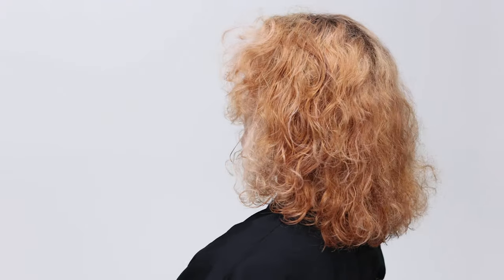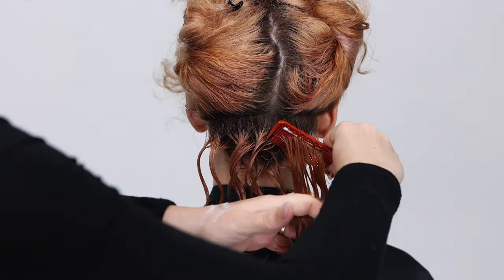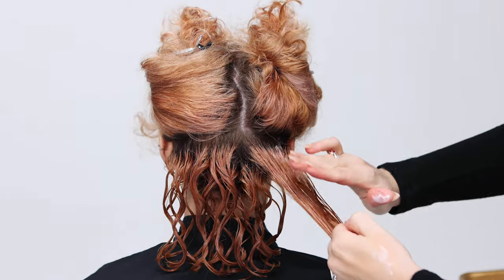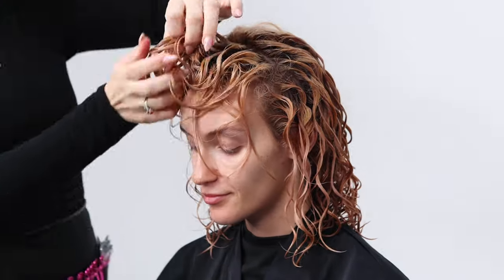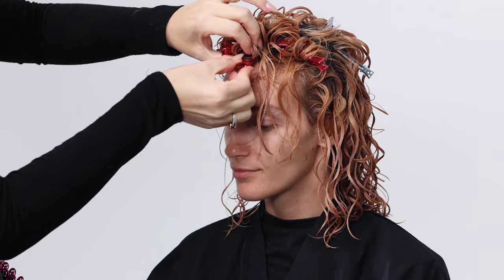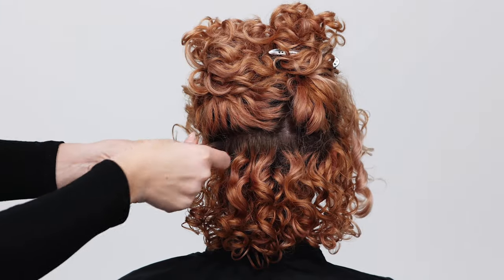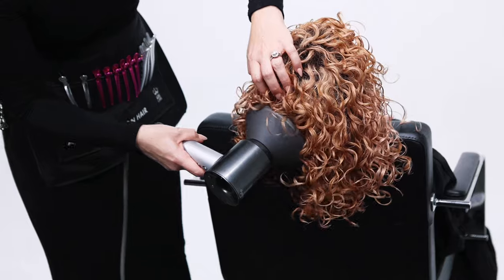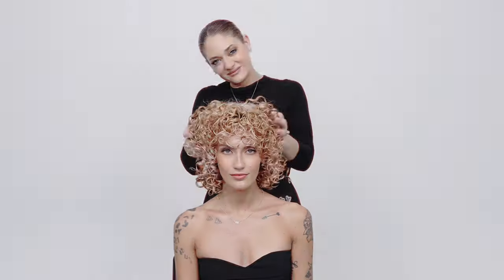How to Style Natural Curly Texture